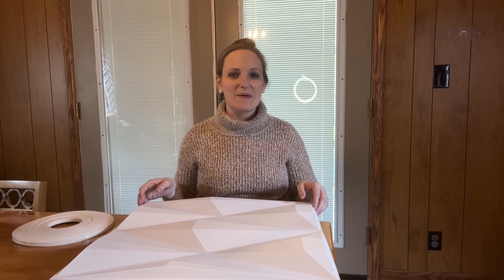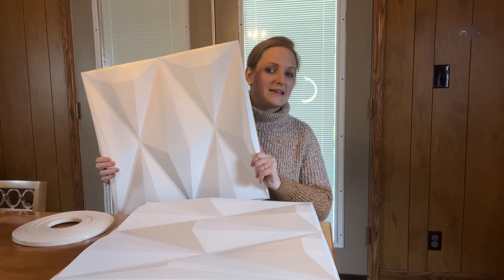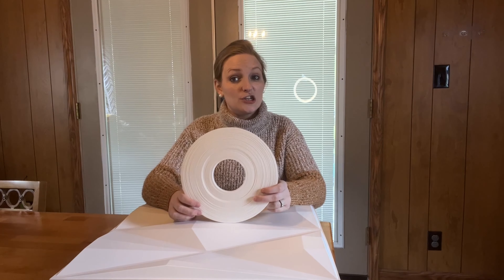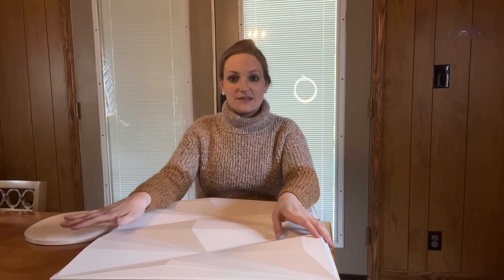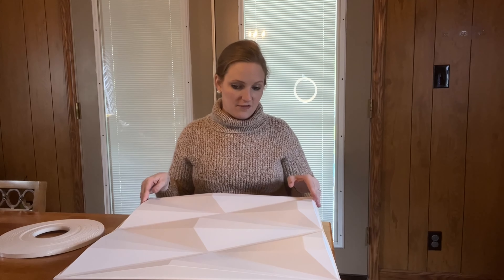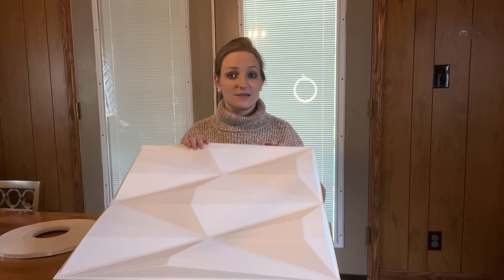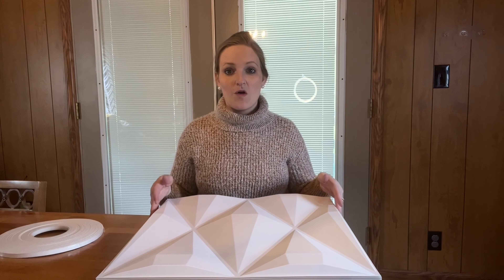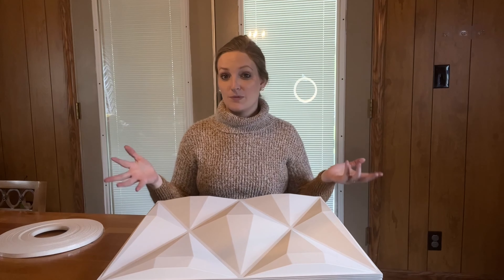Affordable Home Upgrades: STICKGOO 3D Wall Panels, Peel and Stick Diamond Wall Panels Installation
The olive pattern 3d wall panels are cost-effective, easy to upgrade, and look expensive on the wall!